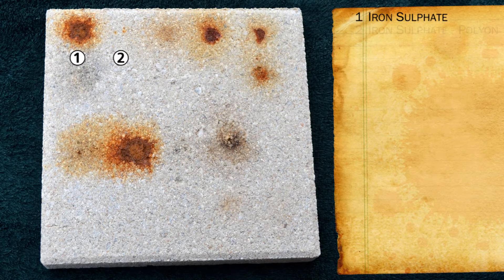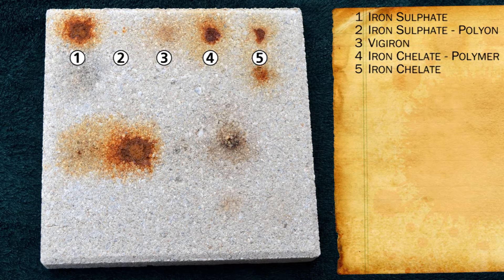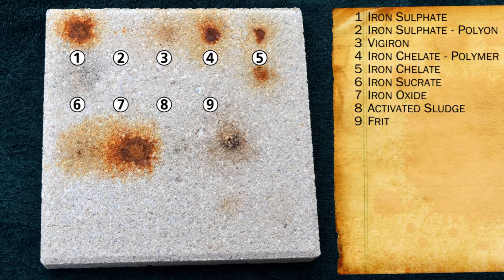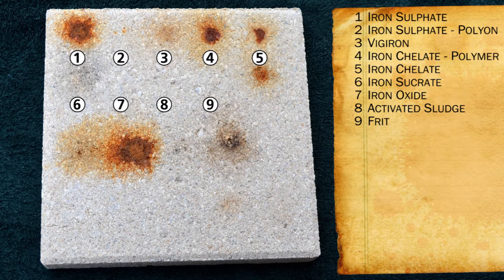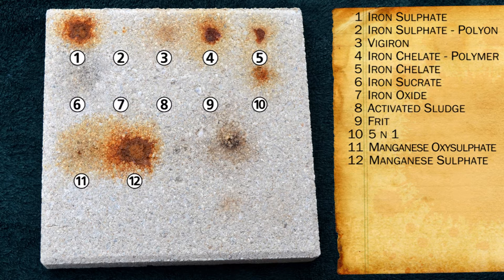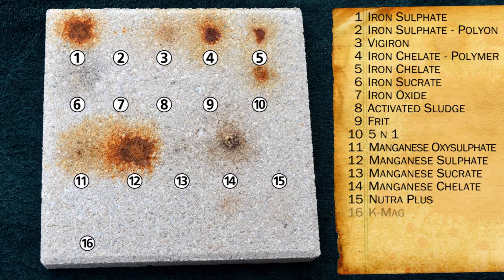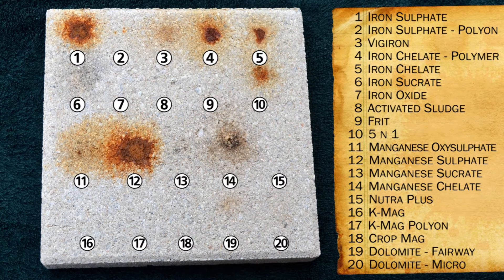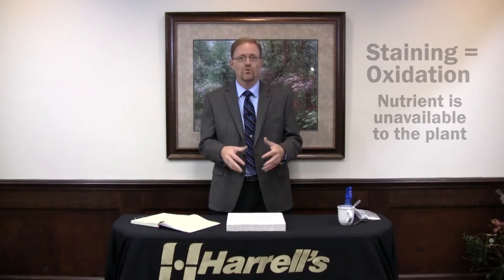Minor Element Stains on Concrete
Ever wondered what sort of stain a particular minor element would leave on concrete? In this video, we examine which minor elements oxidize, and explain what that means to your fertility program.